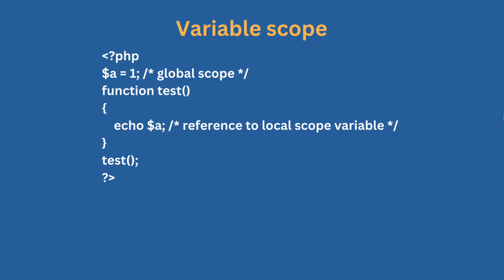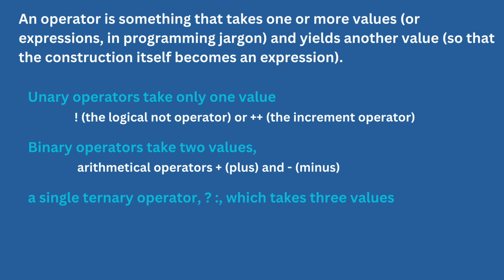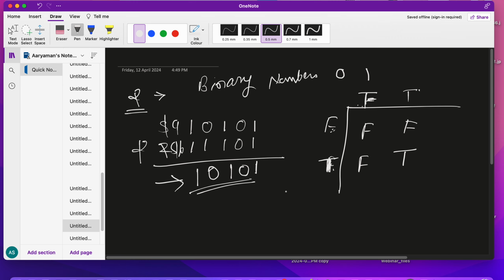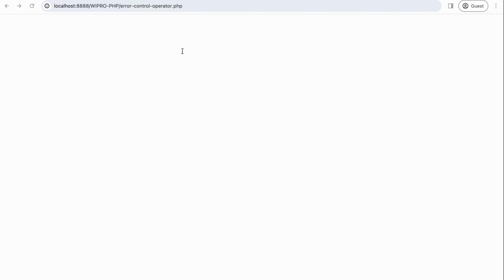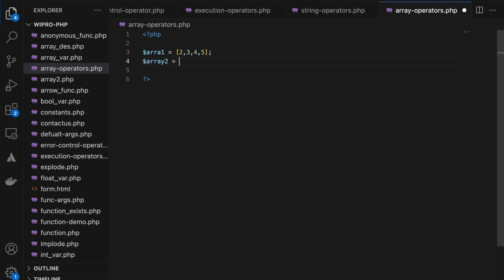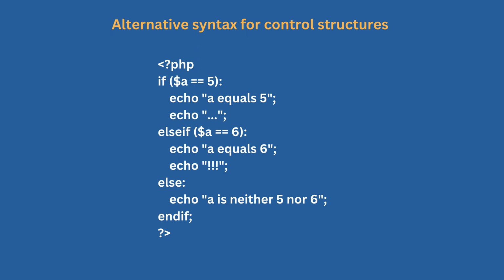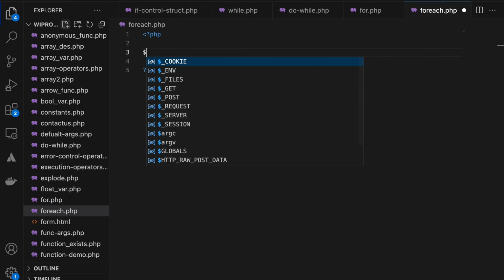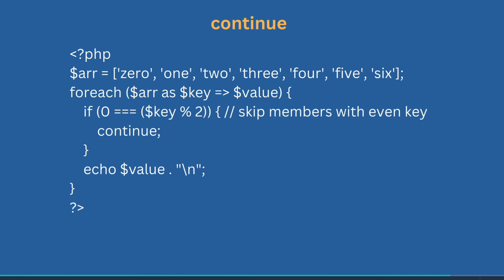Part 7 | Variable Scope in PHP | Operators | Error Control Operator | Control Structures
In this video, we have covered:
- Variable Scope in PHP
- Using global or $GLOBAL
- Using static variables
- Operators in PHP
- Arithmetic Operators
- Incrementing and Decrementing Operators
- Assignment Operators
- Bitwise Operators
-  Comparison Operators
- Error Control Operator @
- Execution Operator
- Logical Operators
- String Operators
- Array Operators
- Control Structures
- if elseif else
- While
- Do While
- for and foreach